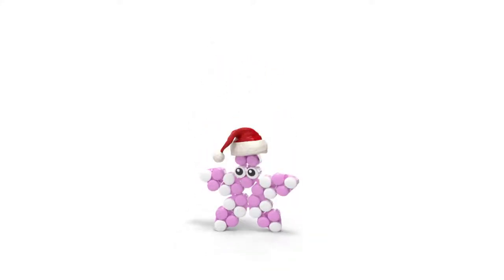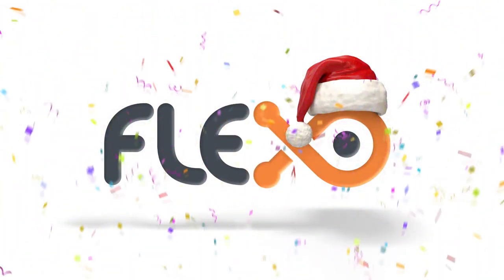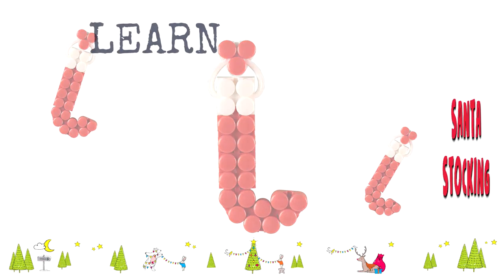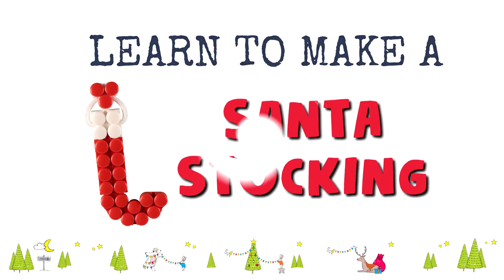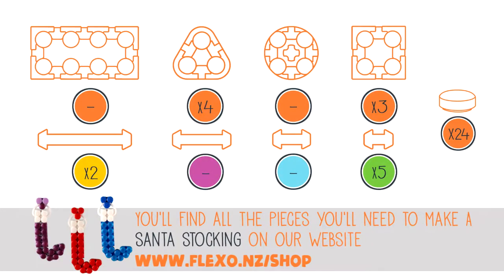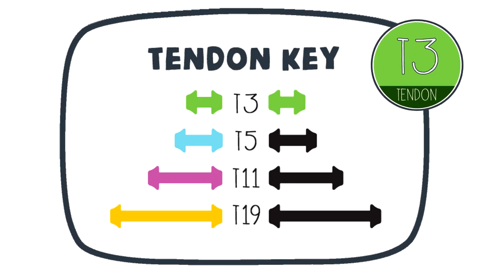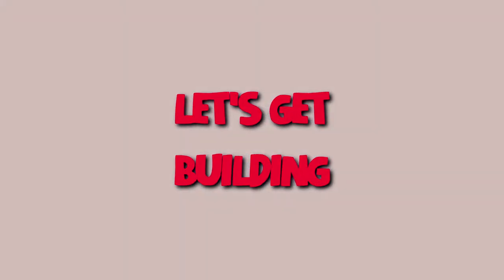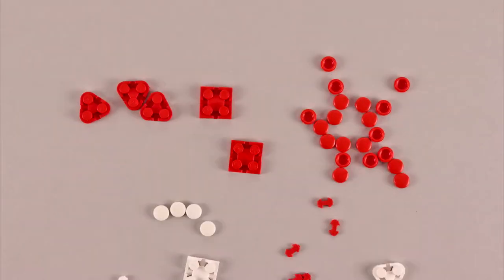Instructions - Santa Stocking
Christmas season is in! Do you have your Christmas Stocking yet? Create one of the most must-have decorations for Christmas!  Follow the super easy instructions in this video!

To learn the Flexo basics, watch our video on Flexo Fundamentals

Proudly made in New Zealand, whether you're adding to your existing brick collection or working on a brand new design, Flexo will open the doors to the world of AFlexillionPossibilities!

Our special thanks to all musicians and producers who contributed their talent to this video. Music by Music by John Phillips, Audionautix and Nicolai Heidlas

John Phillips is a performing arts specialist and primary school teacher from New Zealand. Each year, his ‘Rock da House’ festival brings over 1300 children together for a celebration of vocal talent.

Featured in this video:

"A Flexillion Possibilities" by John Phillips